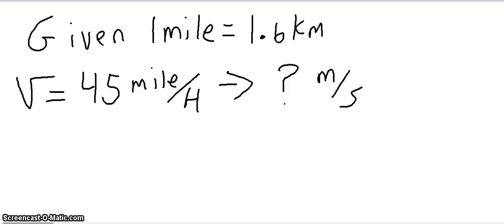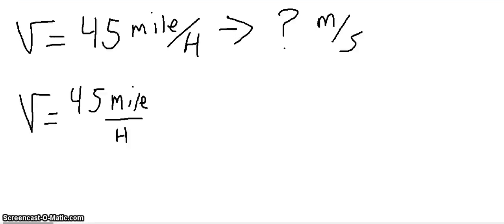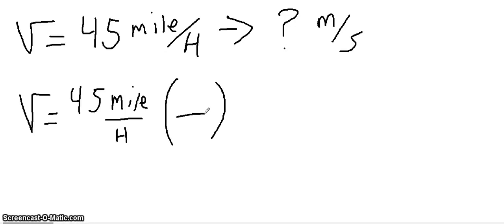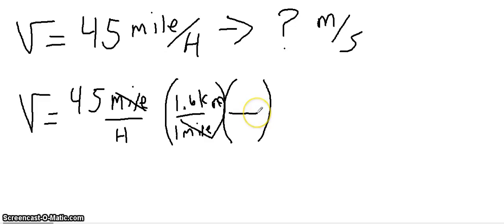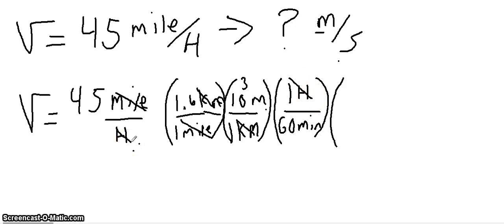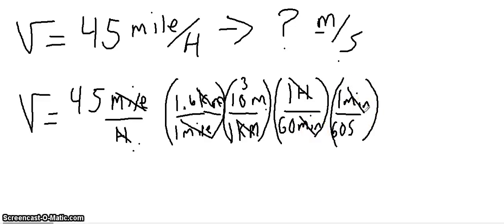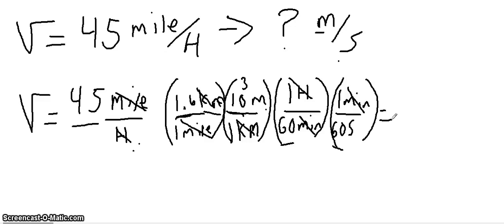miles per hour to meters per sec